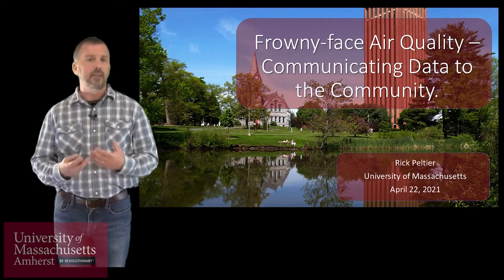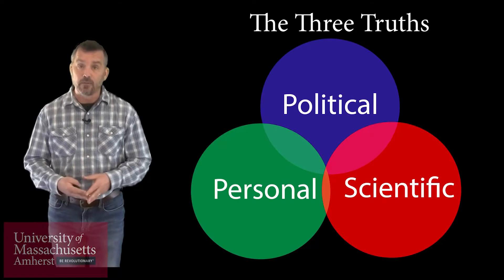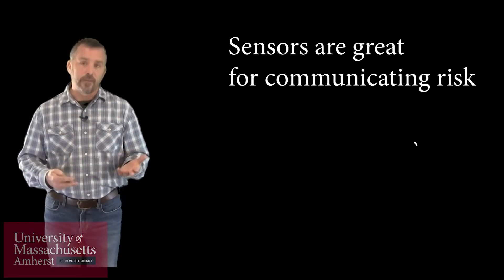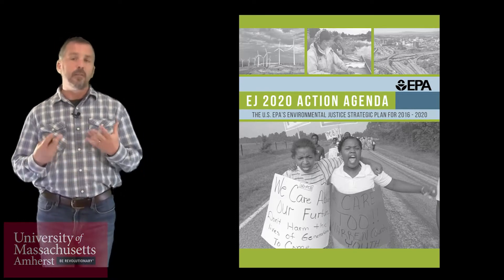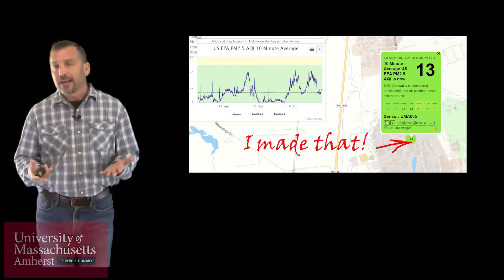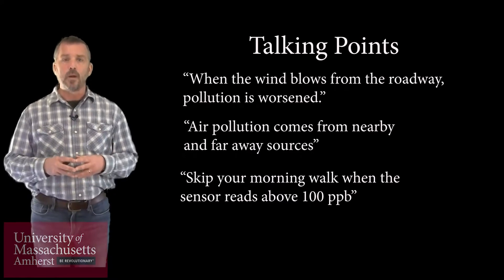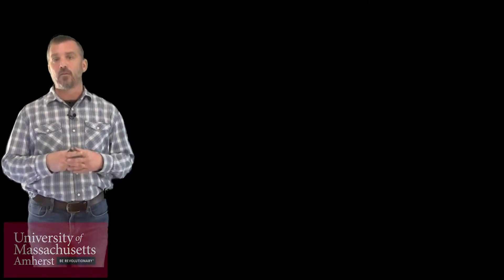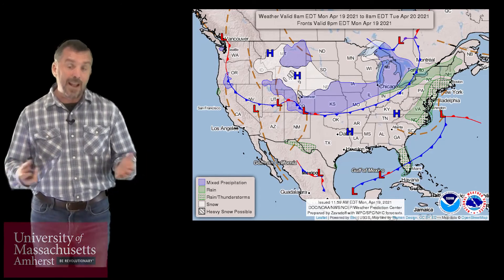Frowny-face Air Quality: Communicating Data to the Community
Presented by Rick Peltier, Associate Professor, Environmental Health Sciences, University of Massachusetts
We are faced with a wide array of diverse possibilities to communicate air quality data beyond our own discipline, but it is tremendously important that we make efforts to do so.  Air quality data is, at its core, actionable information that can be used by the public to avoid or reduce health risk.  But it only works if we know how to disseminate this through the right channels, and to the right audiences.  And even then, we must have a strong sense of empathy for our intended recipients to make the messages as impactful as possible, so that message recipients understand, and can meaningfully act upon, their implications.  This presentation will discuss ways to define the truth, tools for engaging with journalists, opportunities for sensors that go beyond simple data dissemination, and what the future of sensors might look like.

Air Sensors International Conference 2021 Virtual Series
Communication for Understanding - Challenges and Opportunities with Air Sensor Data